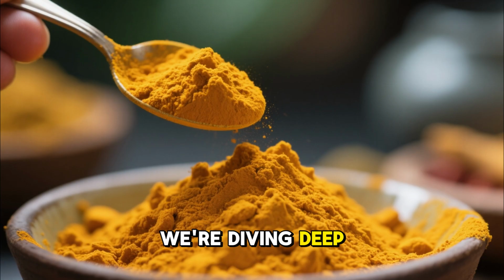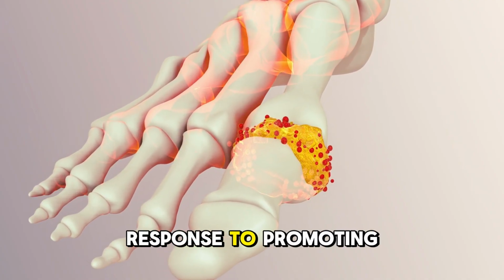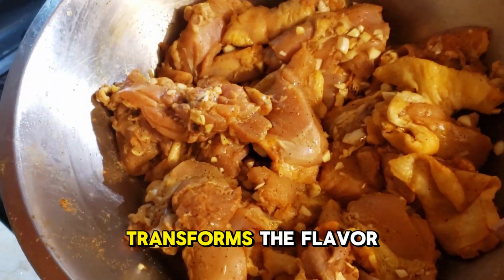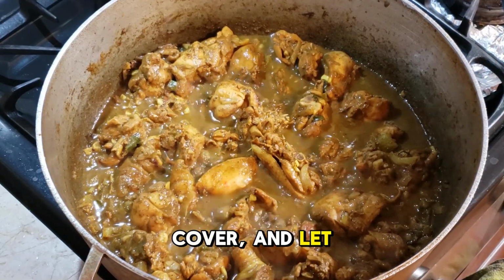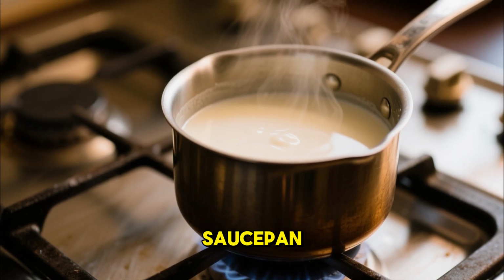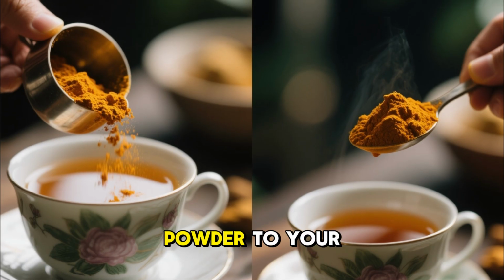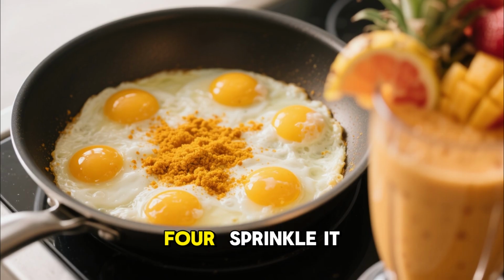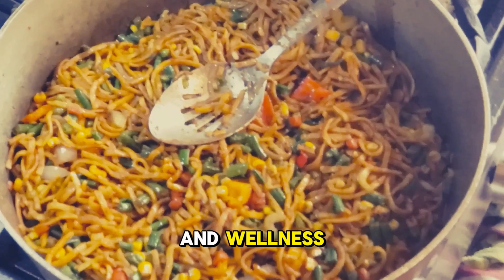5 Ways Turmeric Transform Your Health From Curry to Golden Milk: Discover Versatile Uses of Turmeric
Turmeric is a powerful, golden spice with a long history of use in Ayurvedic and Chinese medicine for its potent healing properties. Its primary active compound, curcumin, has been shown to reduce inflammation and possess strong antioxidant capabilities. Incorporating turmeric into your daily routine is easy and can offer a range of health benefits, from curry dishes to soothing golden milk.
1. Eases inflammation and joint pain
Chronic inflammation is linked to many diseases, including cancer, heart disease, and Alzheimer's. The curcumin in turmeric is a powerful anti-inflammatory agent that works by blocking molecules that trigger inflammation.
Studies have shown that curcumin supplements can be as effective as some anti-inflammatory drugs in reducing joint pain and stiffness related to osteoarthritis and rheumatoid arthritis.
Some research suggests these anti-inflammatory effects are localized, especially in cases of osteoarthritis, providing targeted relief for joint pain.
2. Increases your body's antioxidant capacity
Oxidative stress, caused by free radicals, contributes to aging and many chronic diseases. Curcumin is a potent antioxidant that can neutralize these free radicals directly.
Curcumin can also boost the activity of your body's own antioxidant enzymes, offering a powerful two-pronged defense against cellular damage.
3. Supports brain health and improves mood
Curcumin can cross the blood-brain barrier and has been shown to boost levels of brain-derived neurotrophic factor (BDNF), a protein that promotes the growth of new brain cells and connections.
This can lead to improved memory and a reduced risk of age-related cognitive decline.
Studies have also suggested that curcumin may help alleviate symptoms of depression by increasing levels of mood-regulating neurotransmitters like serotonin and dopamine.
4. Boosts heart health
The anti-inflammatory and antioxidant properties of curcumin can protect against heart disease by improving the function of the blood vessel lining, reducing oxidative stress, and lowering "bad" LDL cholesterol. In fact, some studies show that curcumin supplementation can significantly improve a person's lipid profile.
5. Aids digestion and liver function
Turmeric has long been used in traditional medicine to support digestive health.
It stimulates bile production, which helps improve fat digestion.
It can help soothe symptoms of inflammatory bowel conditions like irritable bowel syndrome (IBS).
Curcumin also has hepatoprotective properties, which means it helps protect and detoxify the liver.
How to use turmeric
To fully unlock turmeric's health benefits, it's crucial to enhance the absorption of curcumin, which is not easily absorbed on its own.
Curry
Using turmeric in curry is a traditional and effective way to consume it, as many curry recipes contain black pepper and healthy fats.
Method: Simmer turmeric with other spices, vegetables, and a fat source like coconut milk or oil. The black pepper contains piperine, which boosts curcumin absorption by up to 2,000%.
Golden Milk
This soothing, warm beverage is a staple in Ayurvedic tradition and is easy to make at home.
Method: Combine turmeric with a cup of warm milk (dairy or plant-based), a pinch of black pepper, cinnamon, and a touch of honey or maple syrup. Simmer for about 10 minutes. The healthy fat in the milk aids absorption.
Add to smoothies
For a quick and easy health boost, add turmeric to your favorite smoothie recipe.
Method: Blend turmeric powder with fruits and vegetables. Ensure your smoothie includes a source of fat, such as avocado or a nut butter, and a dash of black pepper to improve absorption.
Sprinkle on roasted vegetables
Turmeric adds an earthy, warm flavor to roasted dishes.
Method: Toss vegetables with a fat source like olive oil, turmeric, and black pepper before roasting. This method utilizes fat and piperine to increase curcumin absorption.
Use as a supplement
Supplements offer a more concentrated dose of curcumin, but it is important to choose a high-quality product.
Method: The Arthritis Foundation has noted the use of curcumin extracts for joint health. Look for supplements containing piperine for better absorption. Always consult your doctor before starting any supplement.